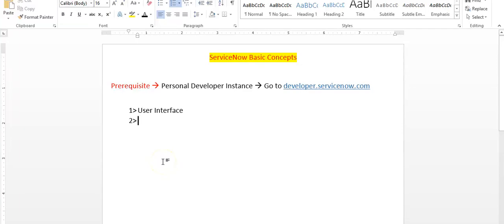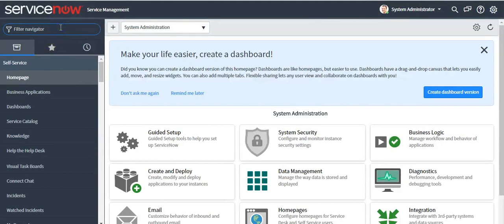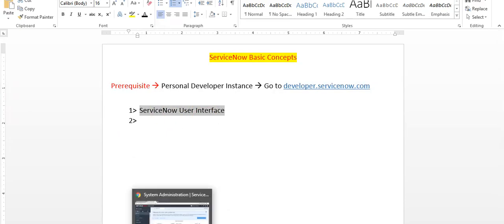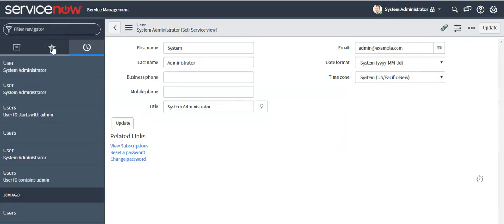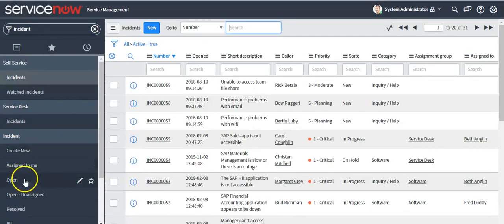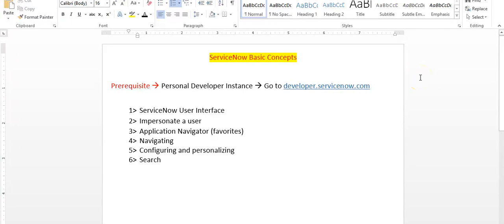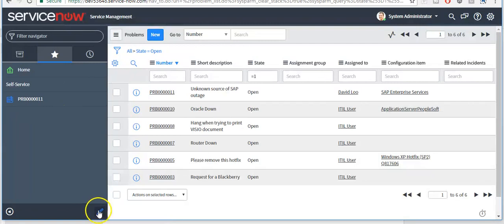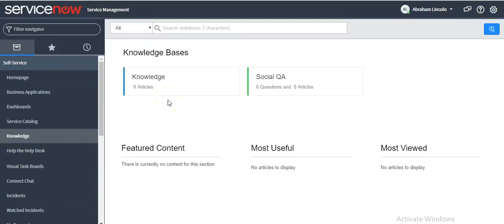ServiceNow Training Part - 1(User Interface/Application Navigator/Applications/Modules/Favourites)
ServiceNow Basic Concepts:

1 Components of ServiceNow User Interface
2 Impersonate a User
3 Application Navigator  (Favorites)
4 Navigating (Modules and Applications)
5 Define System Setting
6 Configure User Interface